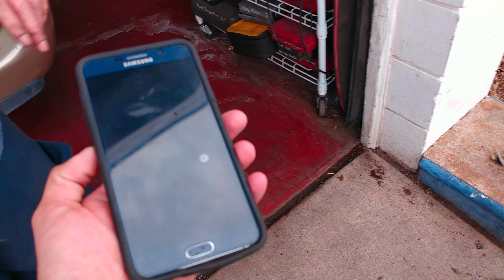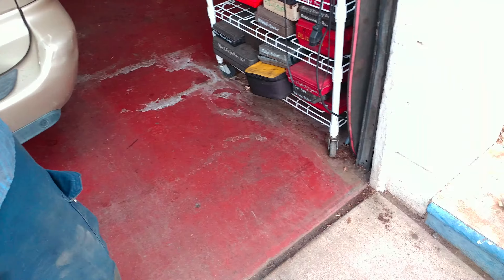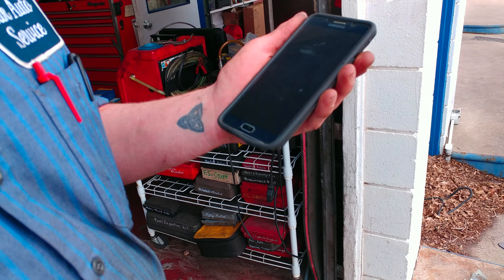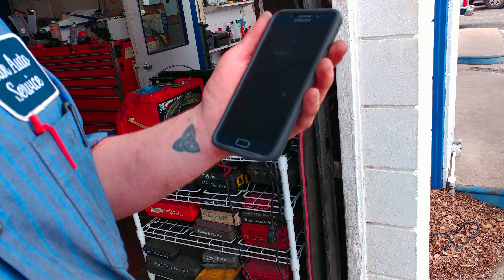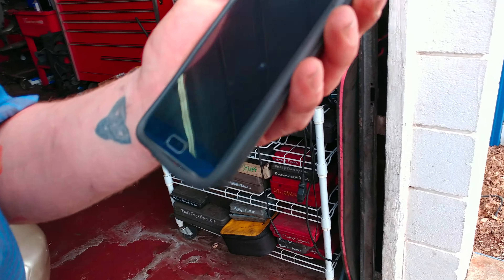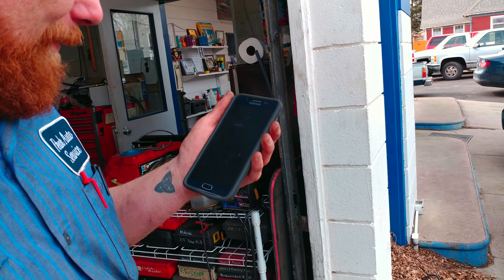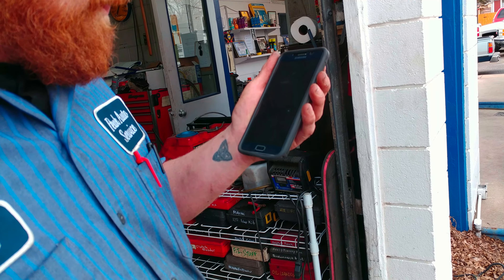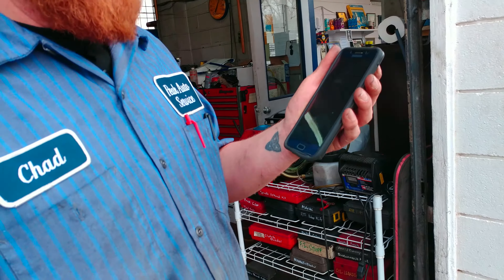Rhino Shield Screen Protector 1 Month Later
See how it held up on this Samsung Galaxy Note 5.